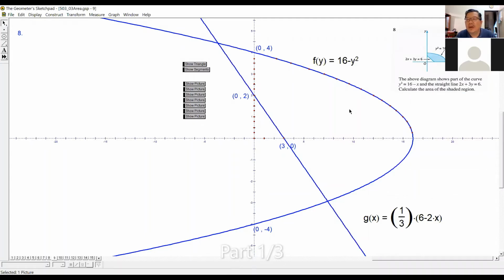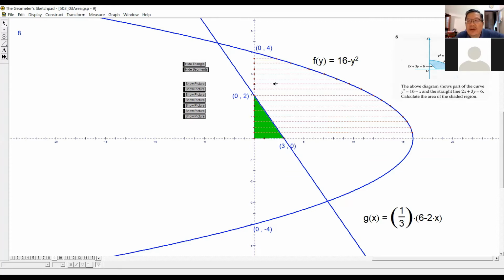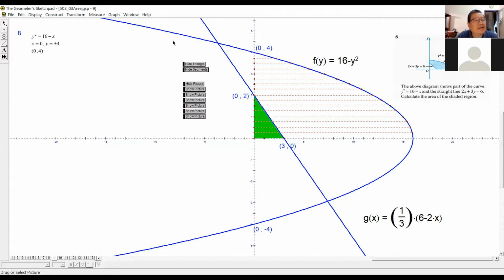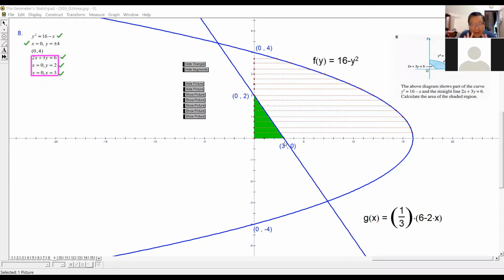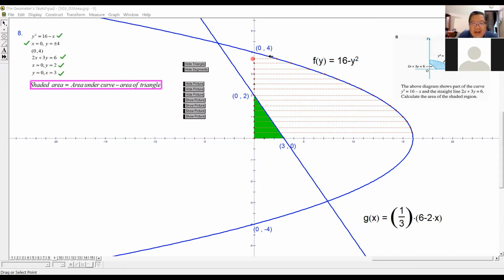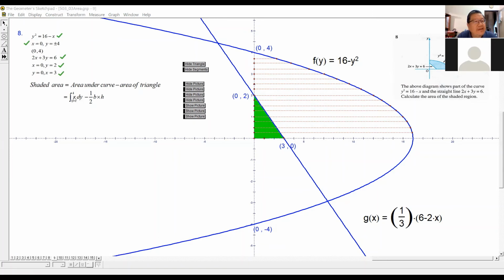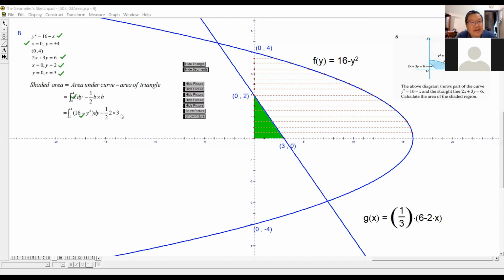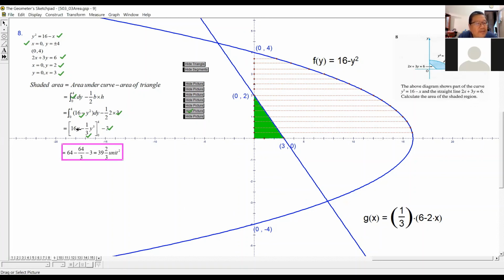Add Math Form 5 Chapter 3 Integration Problem Involving Area 1/3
integration
spm
add math
problem involving area